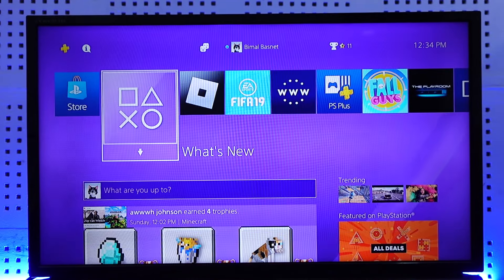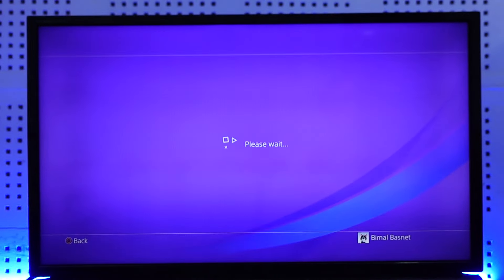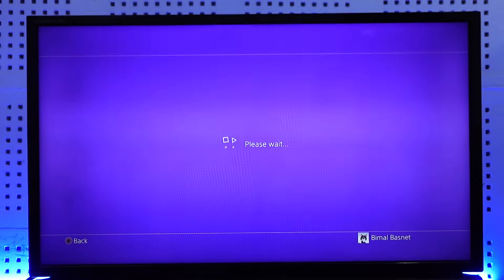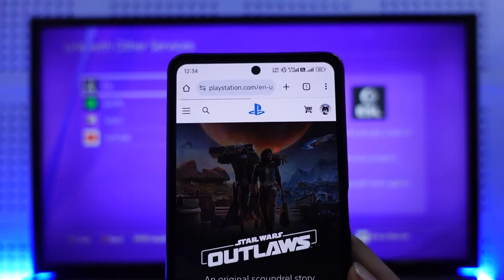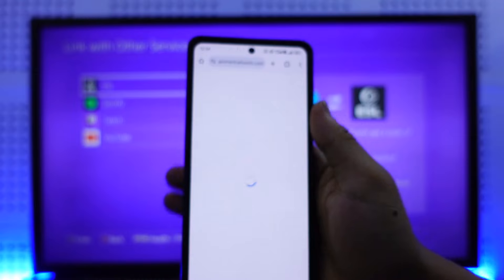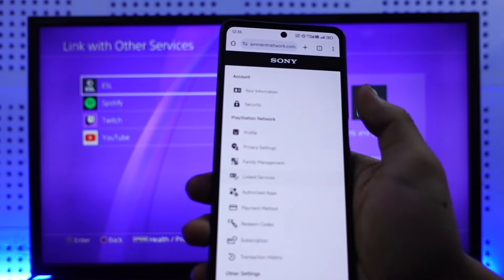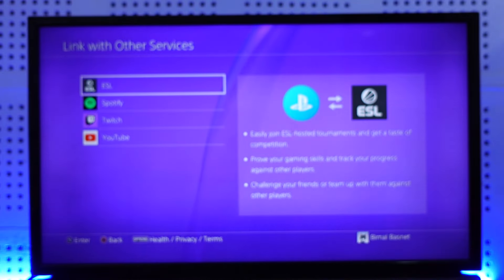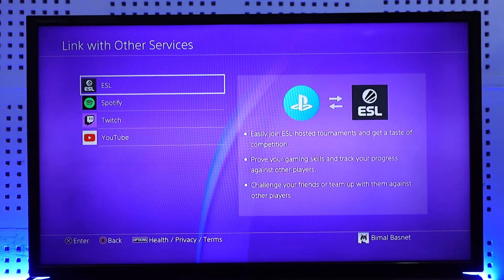How To Connect Discord To PS4 !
In this video, I will show you how to connect Discord to PS4.

~ Chapters:
0:00 Introduction
0:10 Disclaimer
0:19 First Way
0:40 Second Way
1:25 Conclusion